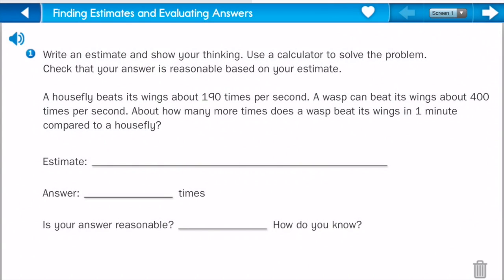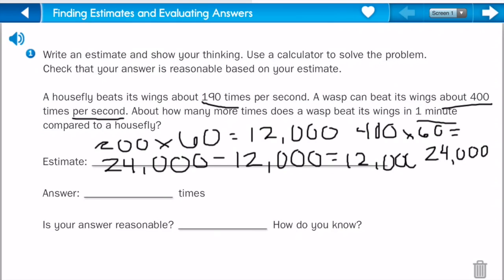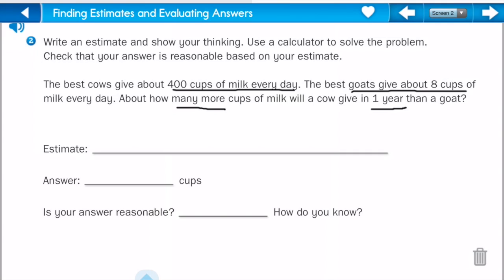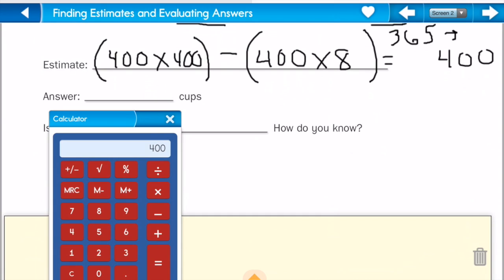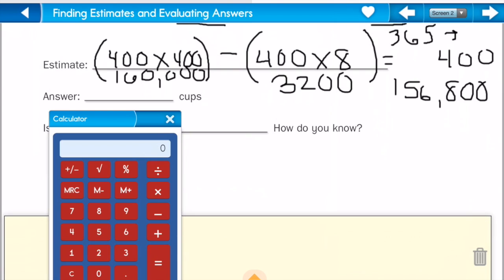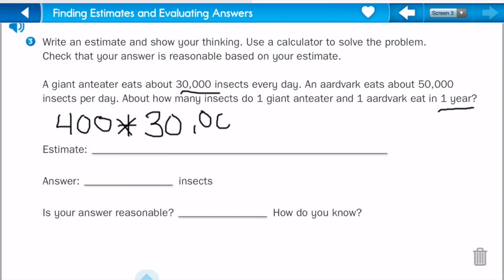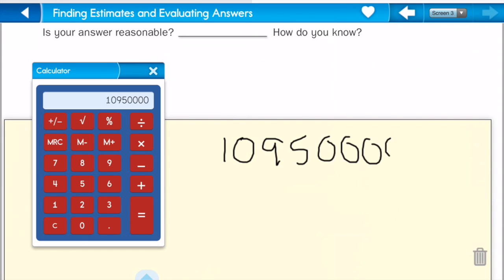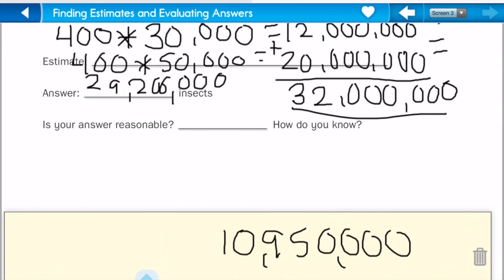EDM Lesson 4-2